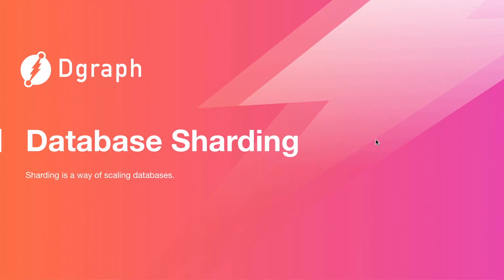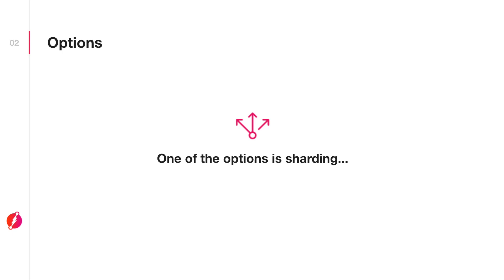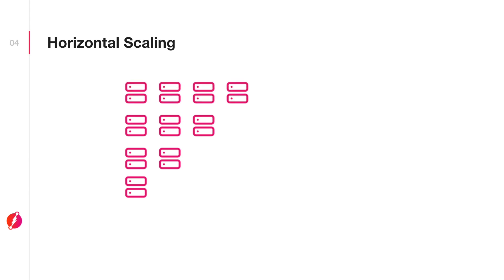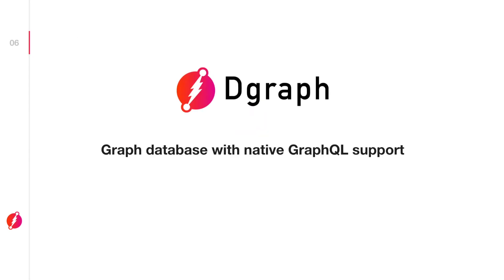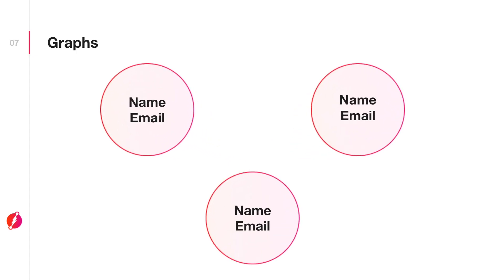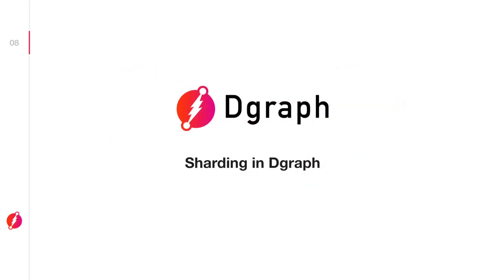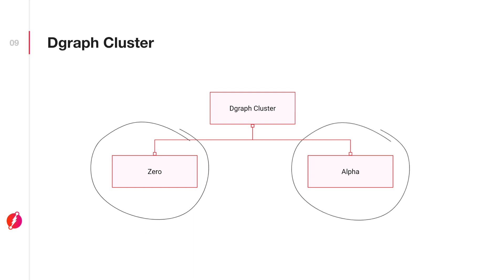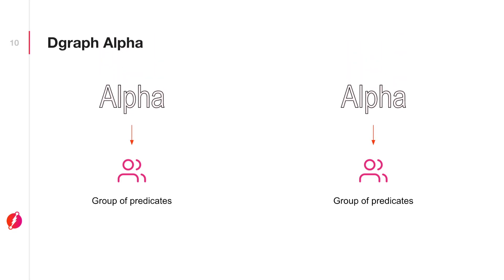What is sharding?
Curious about what database sharding is? Sharding is one of the most popular topics among those looking to increase performance and optimize larger amounts of data.

In this short video we will answer the following questions:

* why is sharding beneficial?
* how does sharding work?
* how does sharding work within Dgraph?

Dgraph is an open source, fast, feature rich and horizontally scalable graph database. It's designed from ground up to run for web-scale, and achieve high throughput and low latency for arbitrarily complex queries in real world cluster.

Written entirely in Go, it embraces simplicity and robustness. It provides a very readable and powerful query language derived from GraphQL